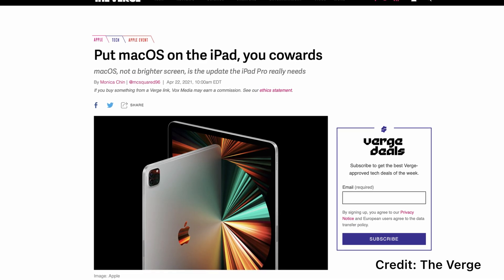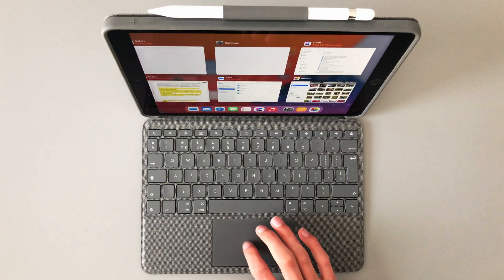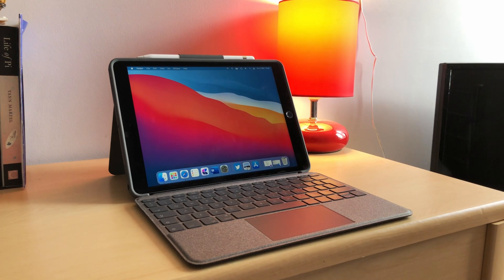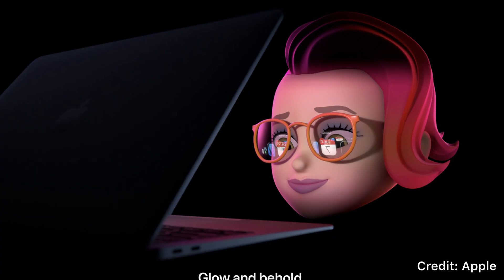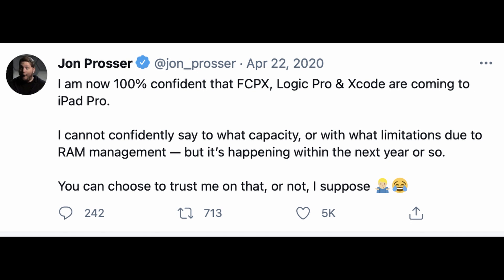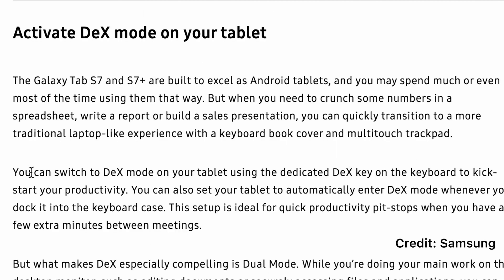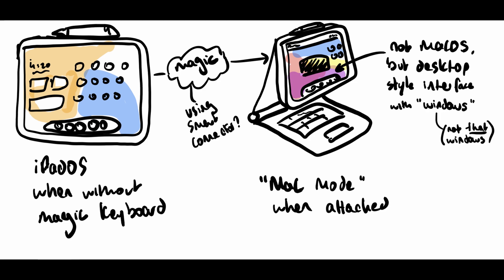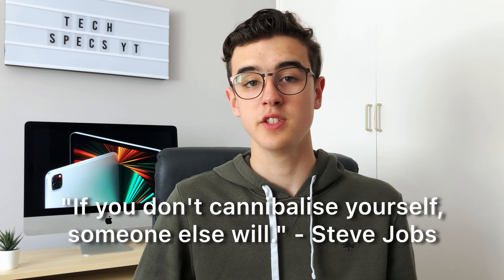M1 iPad Pro - What Comes Next?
Last month Apple announced the new iPad Pro with a defining feature - the M1 chip that is part of the Apple Silicon Mac lineup. However, the iPad is still limited by its operating system, iPadOS, so what could Apple do to utilise the M1? In this video I go through some ideas as to what they could implement, both from what is rumoured and my own thoughts...
Music (from YouTube Music Library):
"Cruise With Me" - Patrick Patrikios